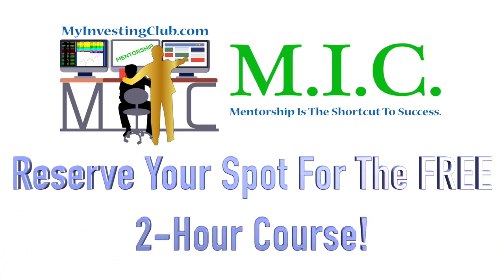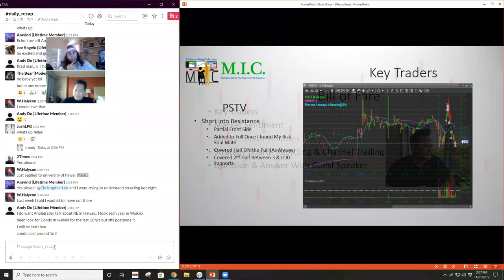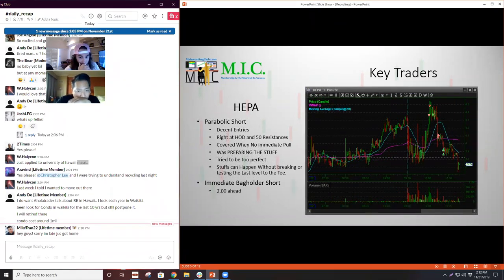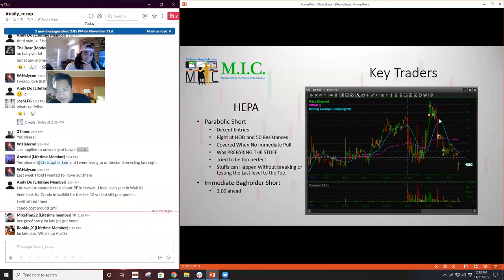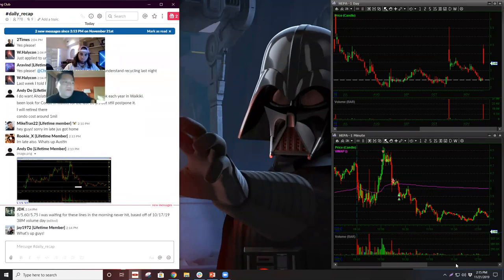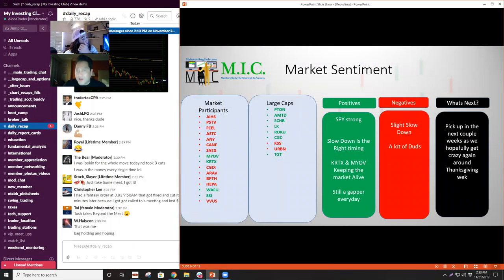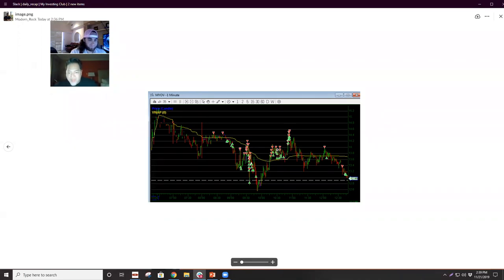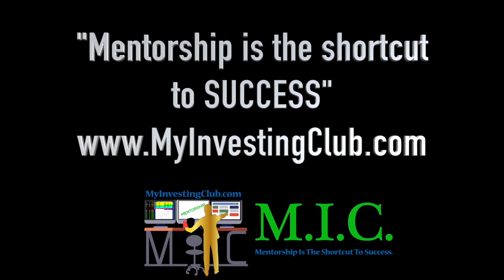Modern_Rock's Recycling and Channel Trading Strategy EXPLAINED | Strategy Webinar 24 [PREVIEW]